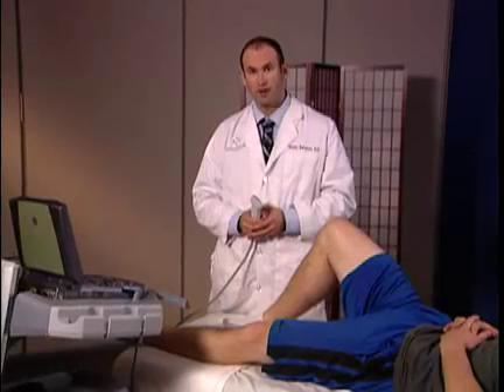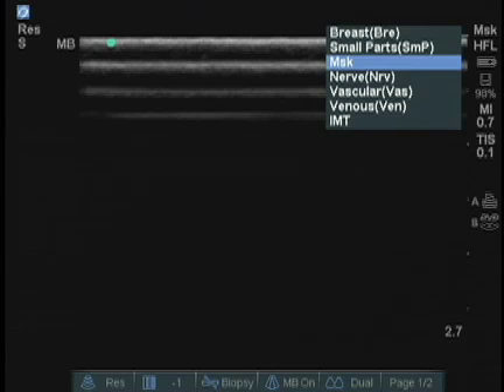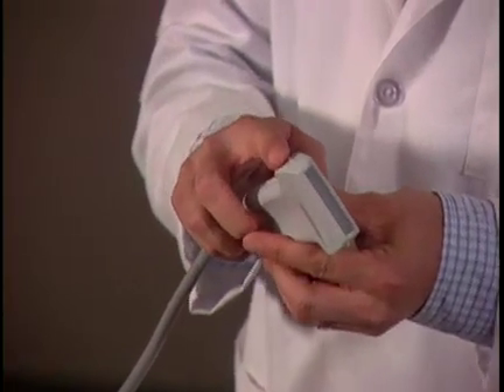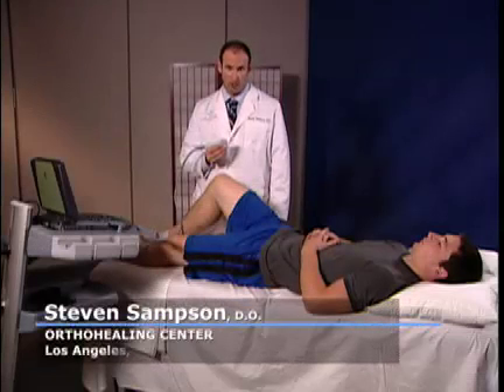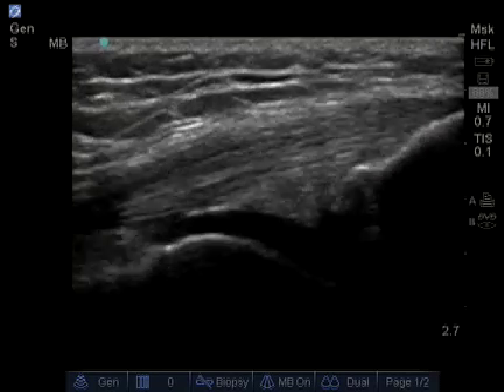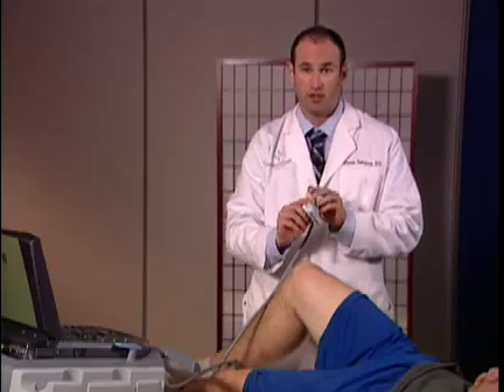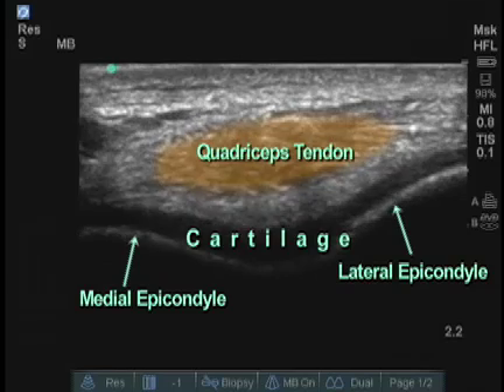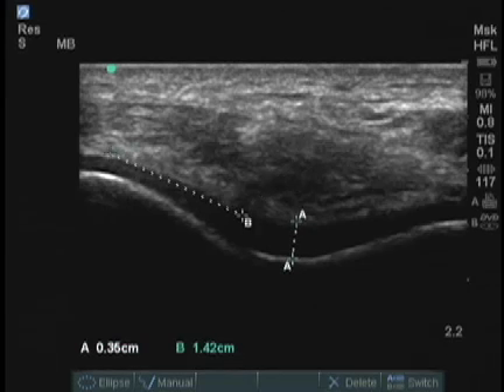How to: Ultrasound Knee Exam Set-Up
An overview of how to set up an ultrasound knee exam with Sonosite hand carried ultrasound.